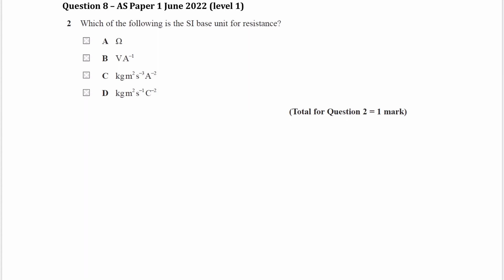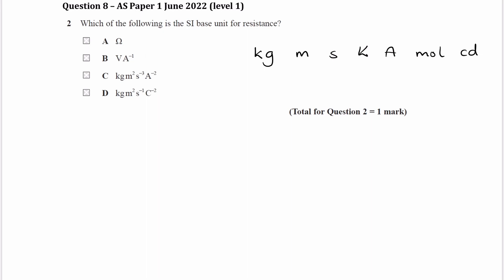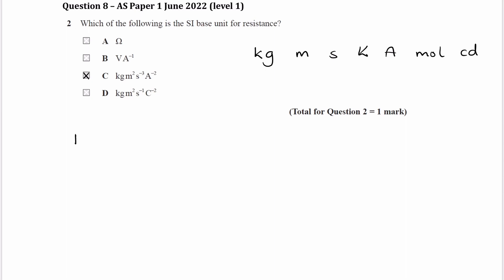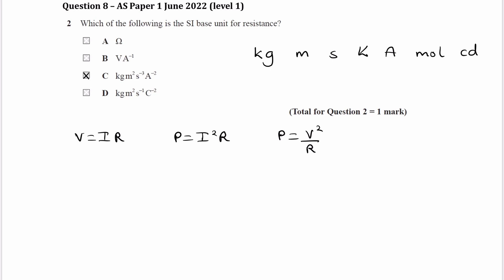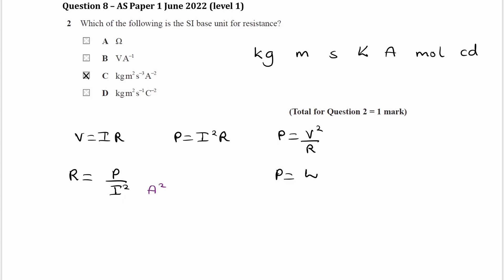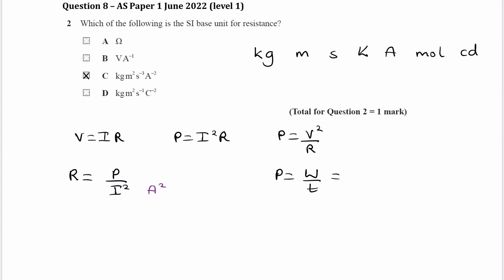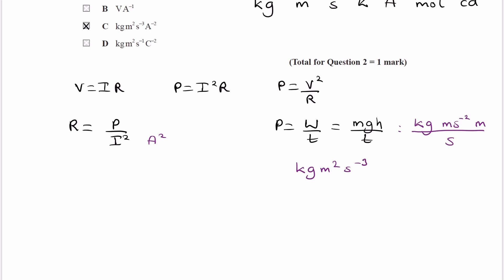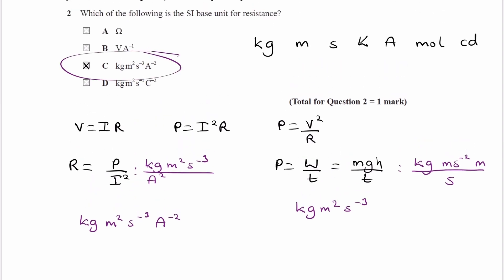Electrical Circuits Exam Questions - A Level Physics AQA, Edexcel, OCR A - Q15 (level 1)